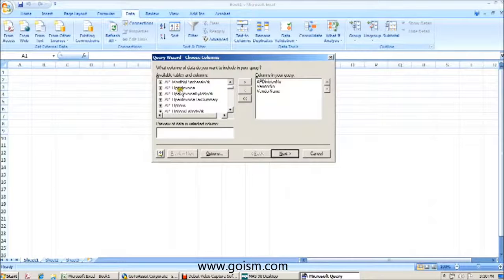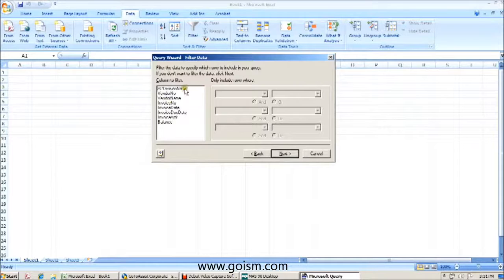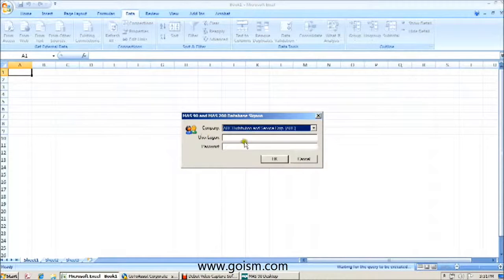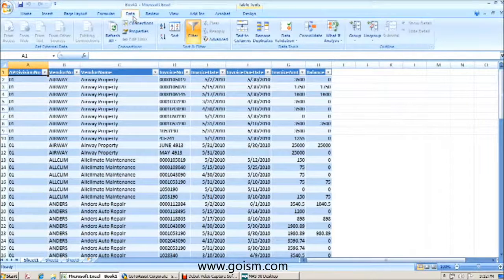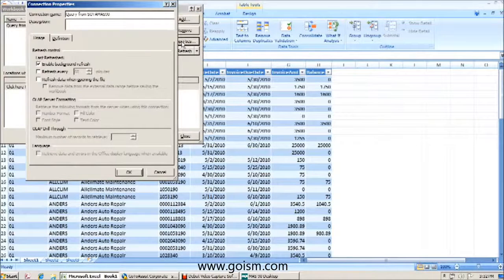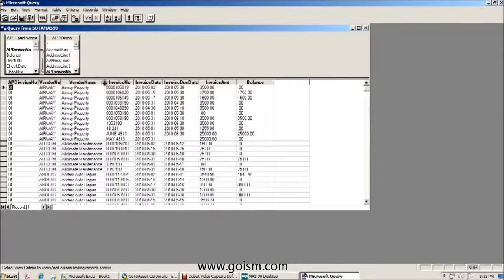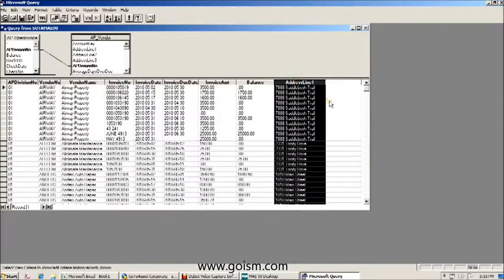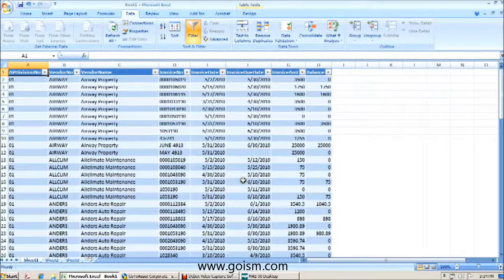Creating Database Queries with Microsoft Excel & Sage MAS 90 ERP Part 2-2022